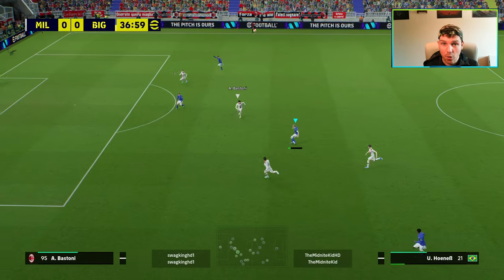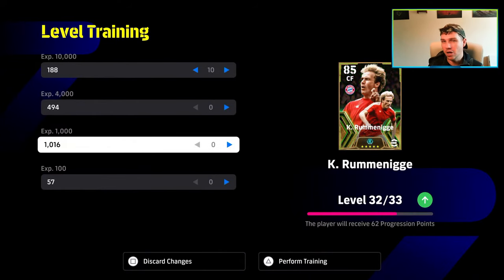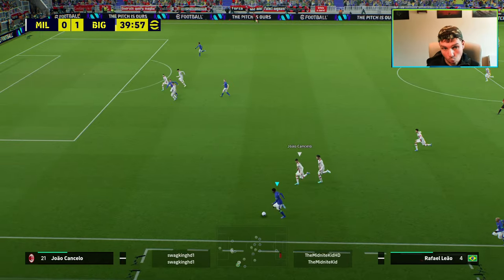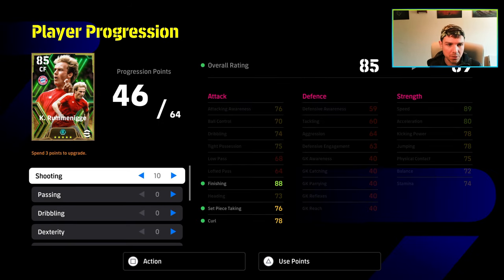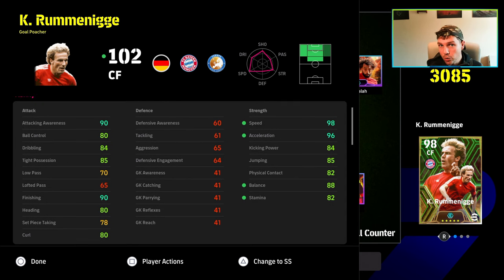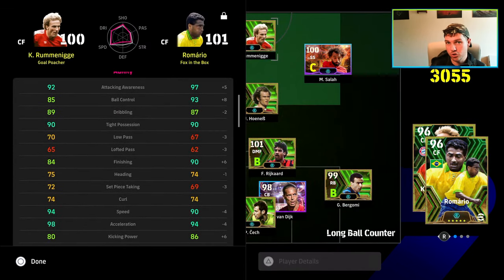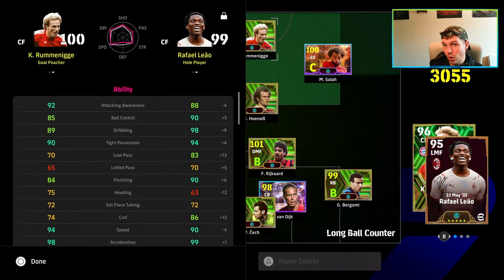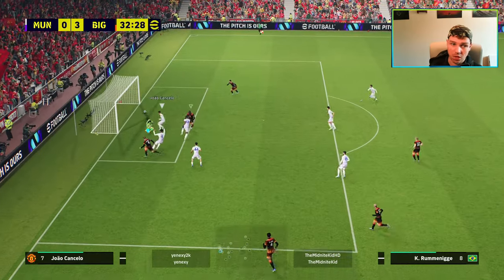ULTIMATE RUMMENIGGE REVIEW & BEST BUILD | SKILLS & TIPS TO BEAST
Booster Rummenigge has been one of the most anticipated players to join Dream Team but how does he play. Here is the best Rummenigge review with gameplay from Division 1 games and against meta players looking at skills, stats and his style of play in game.

Rummenigge Review
Rummenigge meta build
Best rumminigge card
Booster epics efootball2024